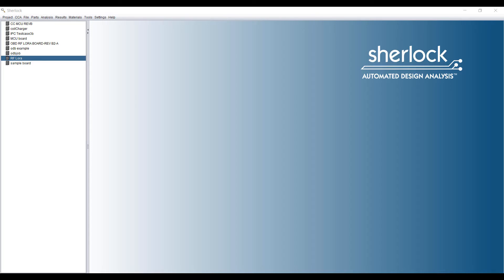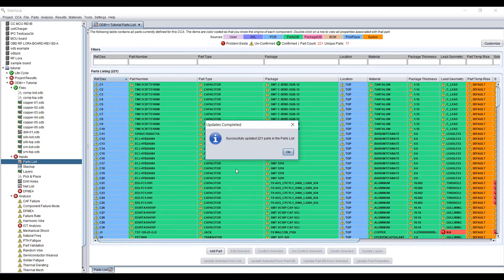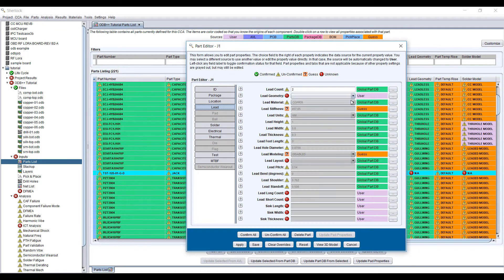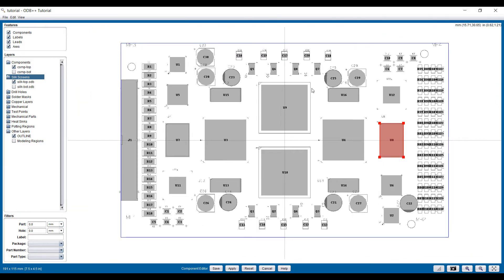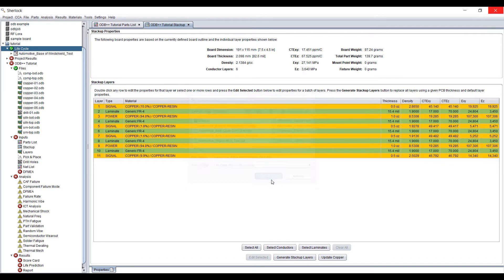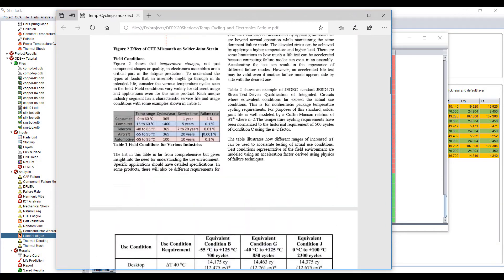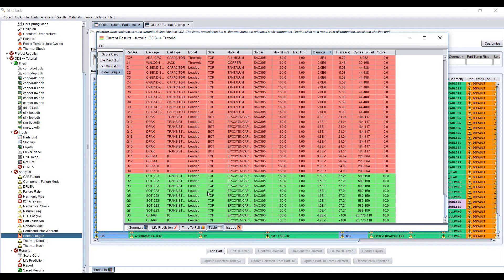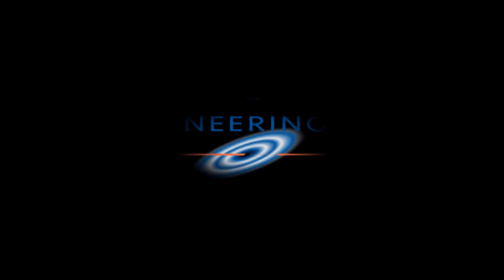Solder Joint Reliability simulation using DFR Sherlock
Thermal cycling is one of the key causes of solder joint failure. Predicting failure on a board with hundreds of parts can be very challenging. DFR sherlock provides a great quick check to help engineers understand the risk of failure. It compliments the more detailed SRJ capabilities is ANSYS Mechanical as shown in this video